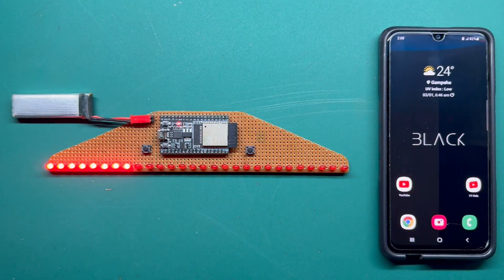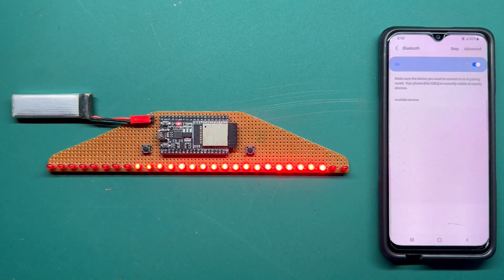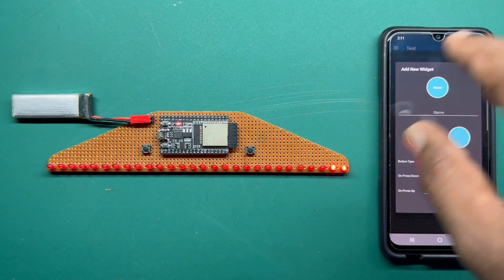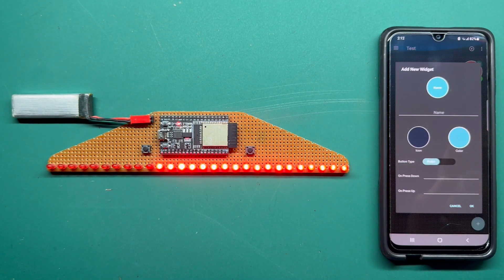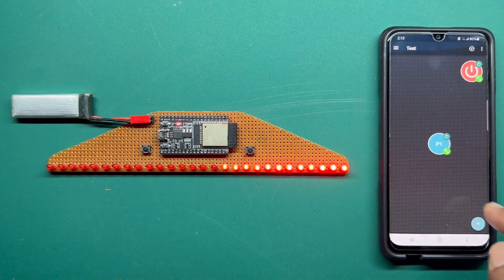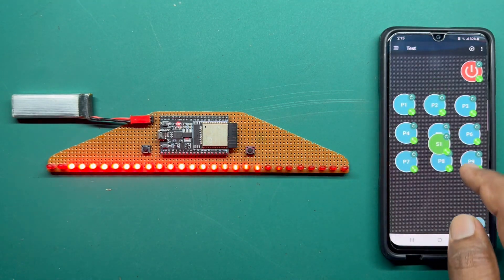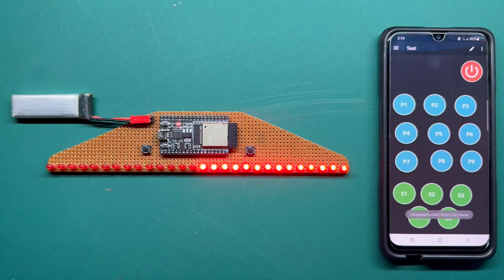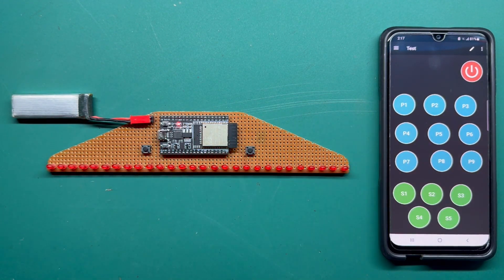Knight Rider LED Chaser With Bluetooth Control | Fading Tail | 9 Patterns | ESP32 Arduino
Hey there! If you didn't catch the first video about making a cool Knight Rider LED Chaser with a fading tail, no worries! Once you're up to speed, join us in this Part 2 for more LED fun and excitement! Let's keep the light show going!

Your engagement not only fuels the growth of the channel but also serves as a tremendous motivation for me to create more captivating content. Thank you sincerely for your invaluable support!